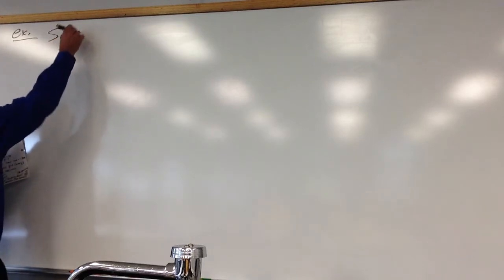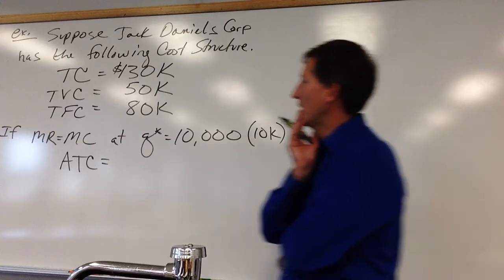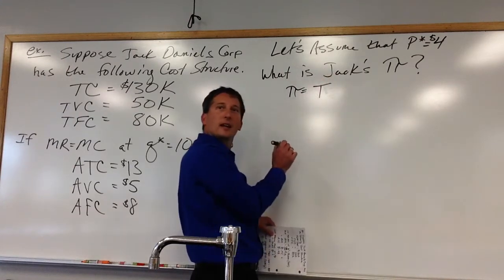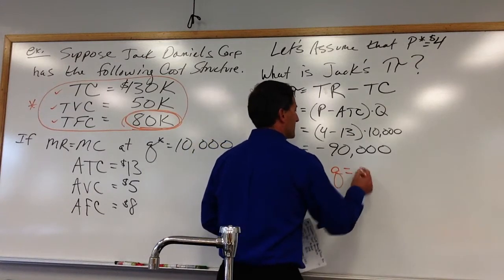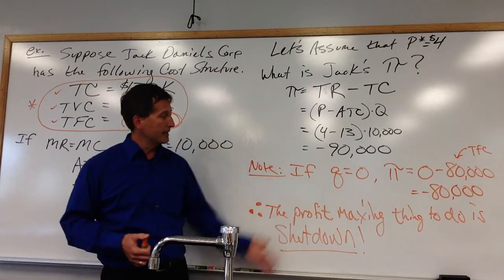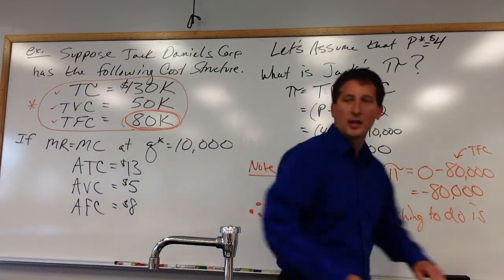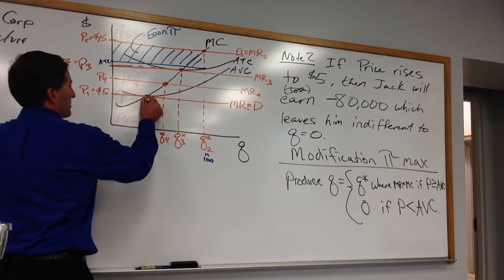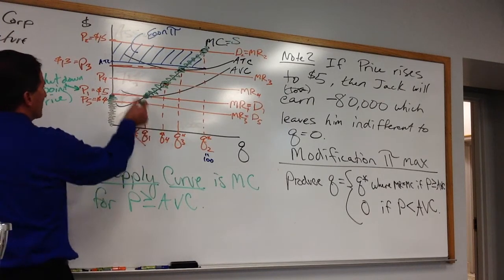Micro 17 F13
Perfect competition